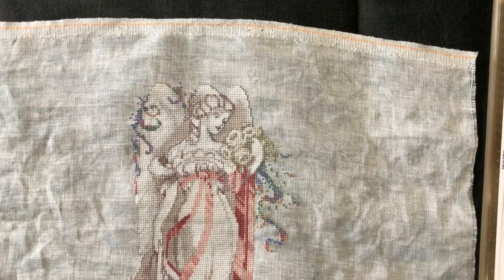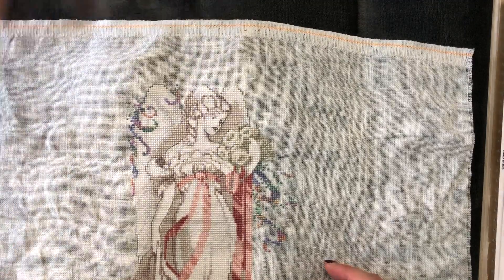Wonderland by Brooke's Books layout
Brooke's Books Publishings